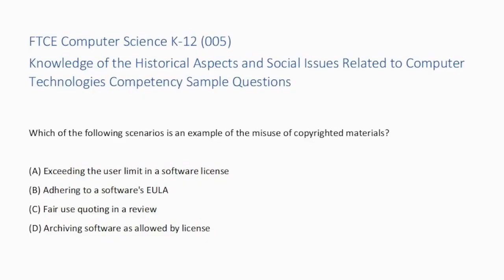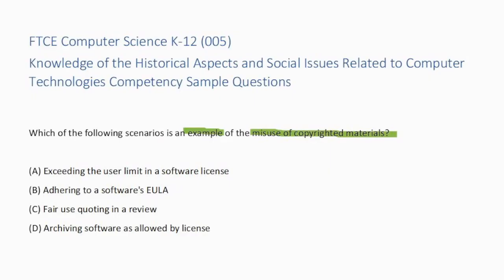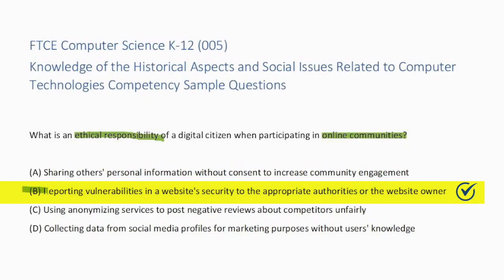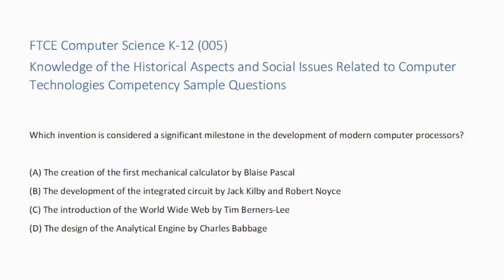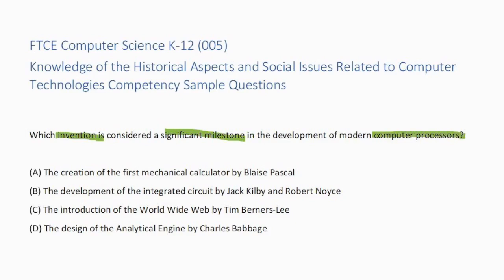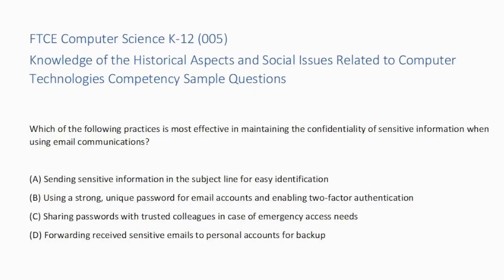Practice Problems for Historical Aspects and Social Issues | FTCE Computer Science K-12 (005)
📣Looking for authentic Knowledge of the historical aspects and social issues related to computer technologies practice problems for the FTCE Computer Science K-12 exam (005)?

Join test prep expert, Dr. Diallo, as we walk you through the types of Knowledge of the historical aspects and social issues related to computer technologies questions that you are likely to face. This video will provide step-by-step solutions for each question as well as strategy tips to help you save time & tackle any Knowledge of the historical aspects and social issues related to computer technologies question that comes your way.

🔗 LINKS 🔗

🔎 CHAPTERS 🔎

0:00 Intro
0:31 Problem #1 – Strategy to determine if a word is a palindrome
1:31 Problem #2 – Stage that verifies software works as intended
2:34 Problem #3 – Efficient algorithm for finding an item in a sorted list
3:44 Problem #4 – Algorithm: list of integers (filter and double evens)
4:50 Outro